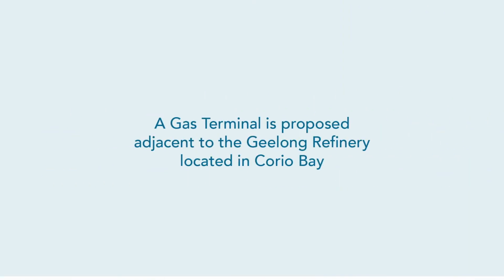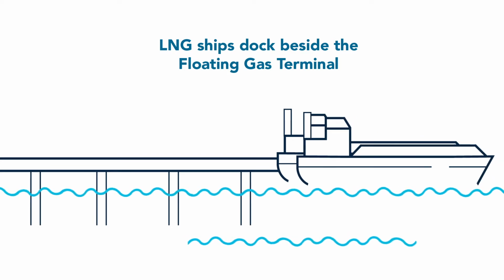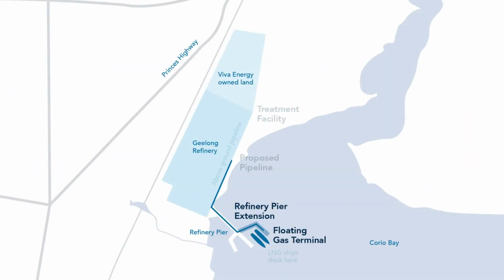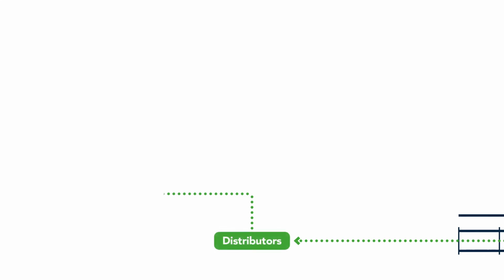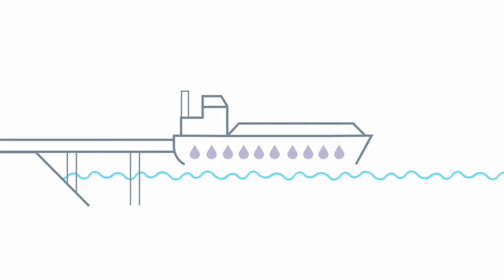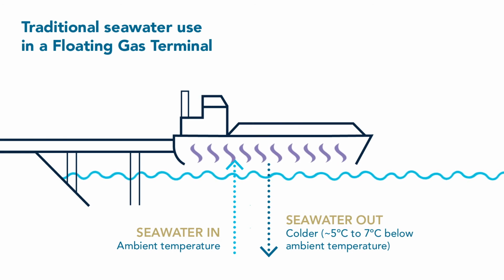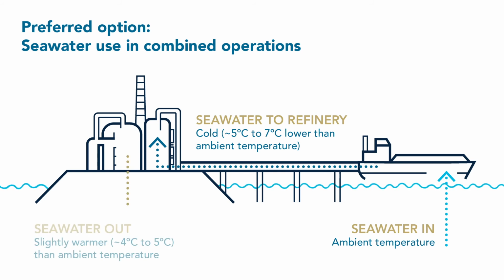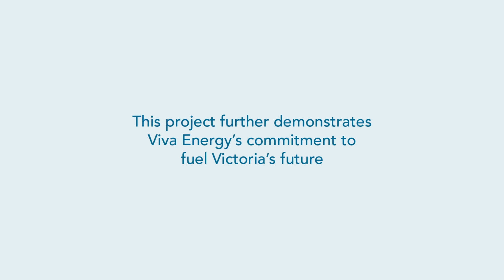How the Gas Terminal will work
How Viva Energy's Gas Terminal will work